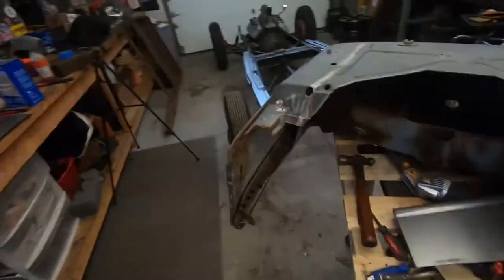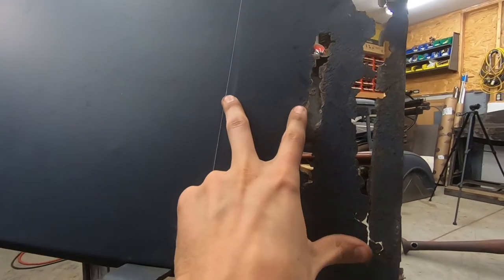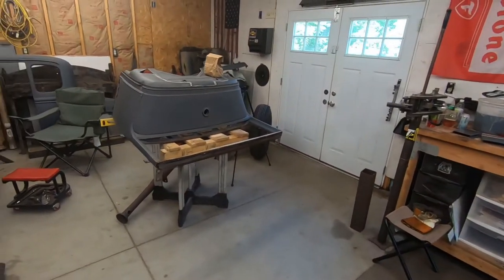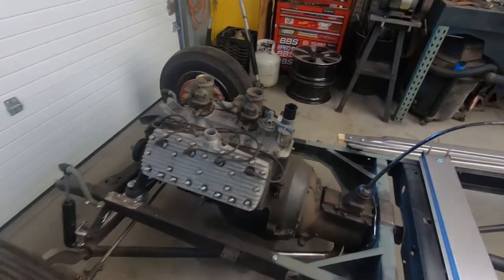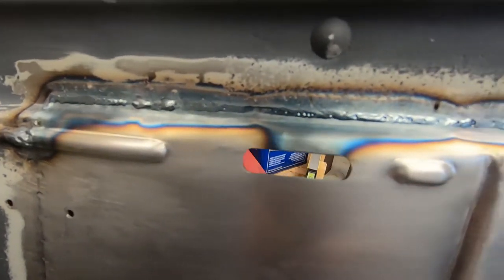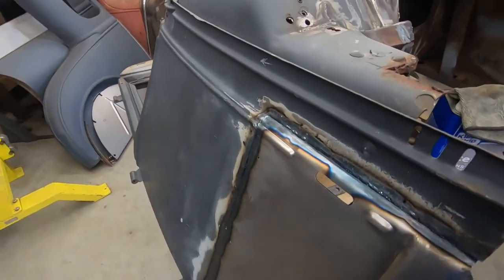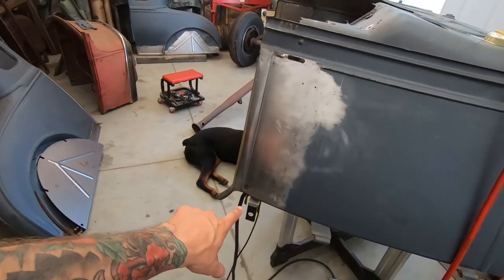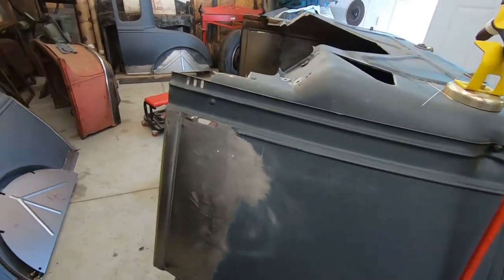Repairing The Cowl On The Model A Coupe Traditional Hot Rod!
repairing the cowl on the model a coupe traditional hot rod, the first 6 inches or so that always seems to rust on model a's. ill show you how i repair them. its slow but the results are amazing.